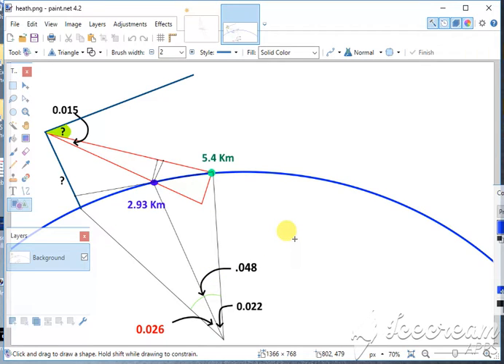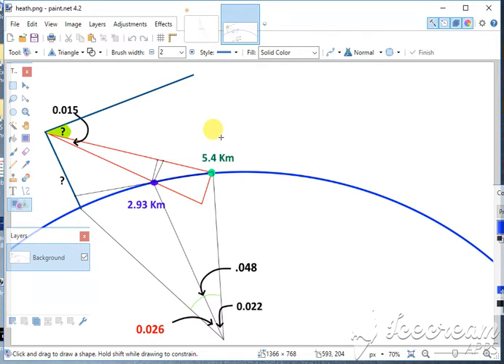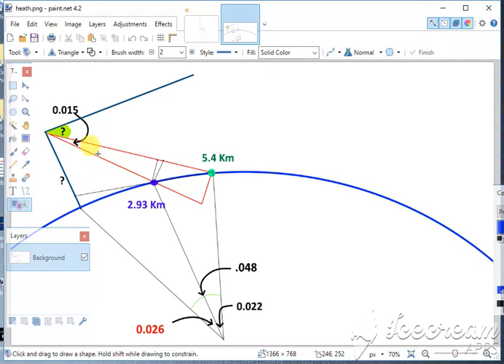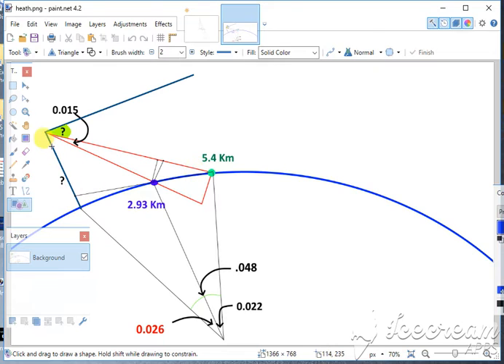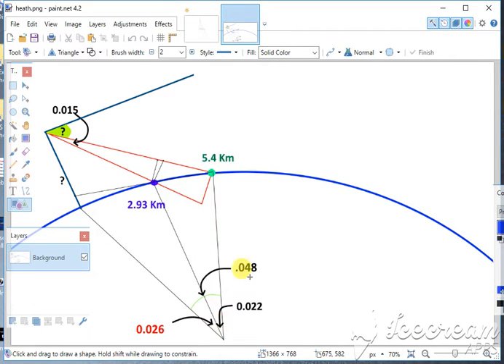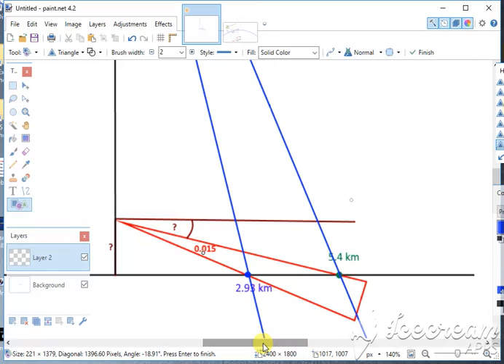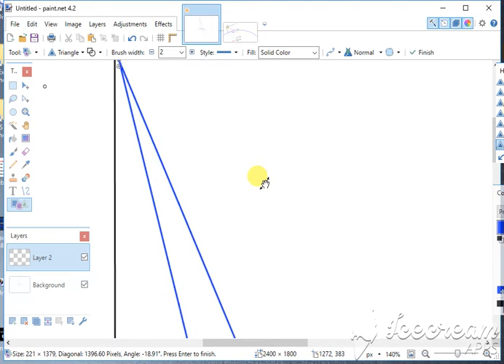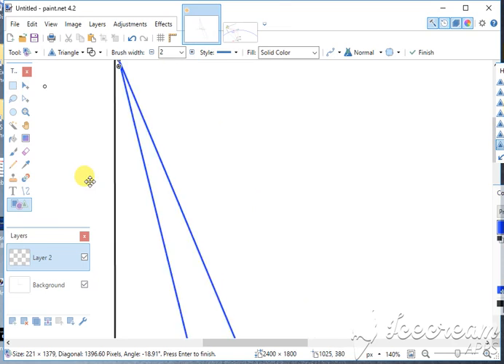Heath Carmody's challenge unsolved :(